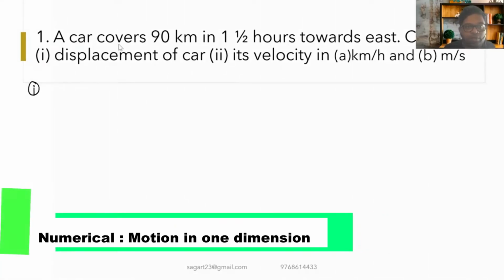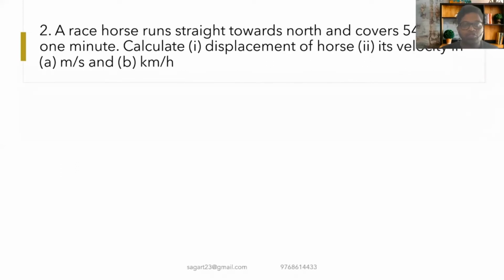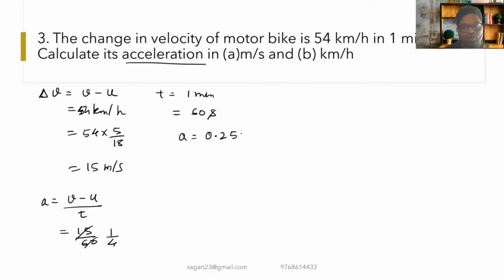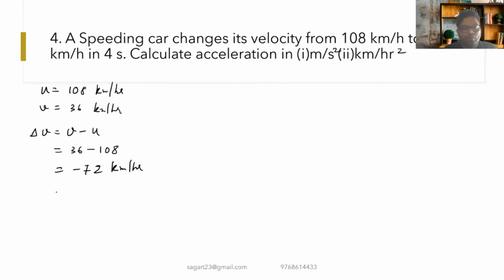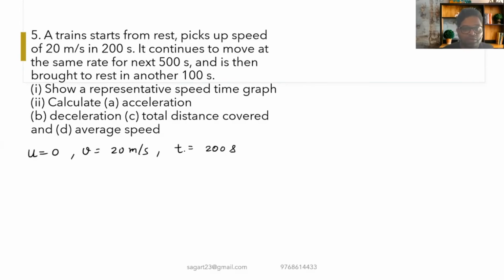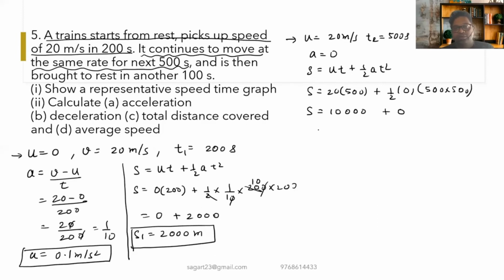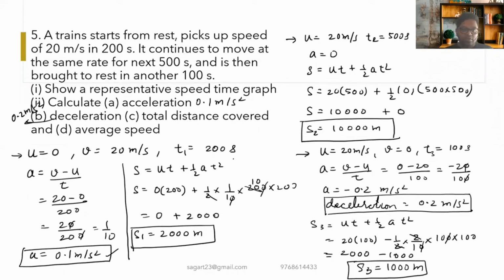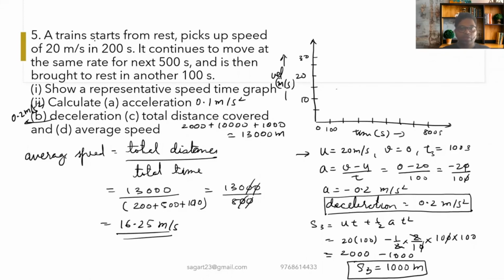Numerical Assignment 1: Motion in one dimension